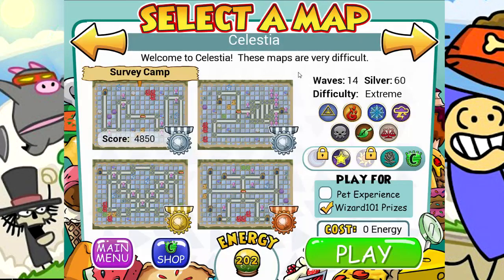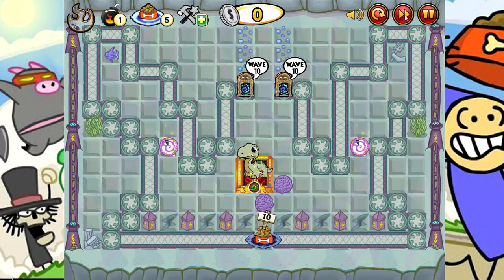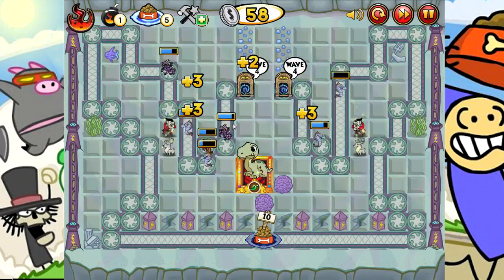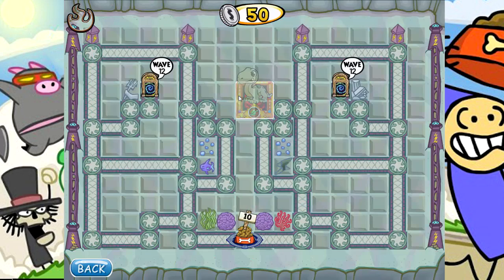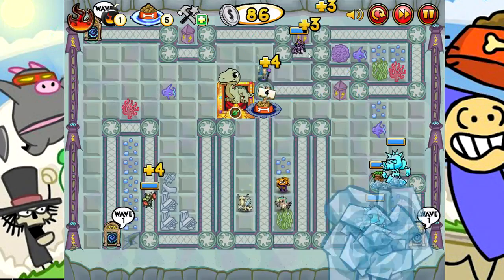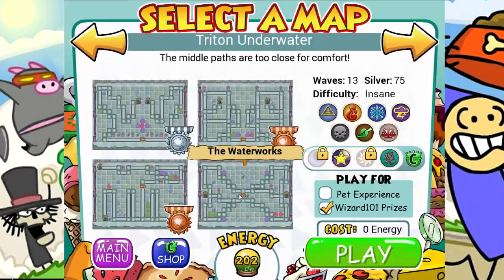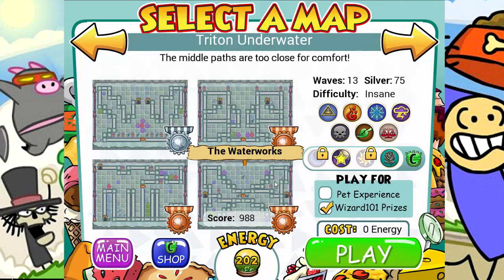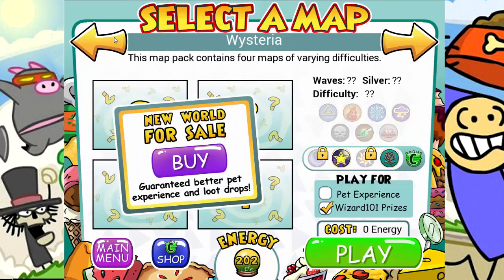ONE HEALTH - Grub Guardian #9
▶▶ Social Media ◀◀